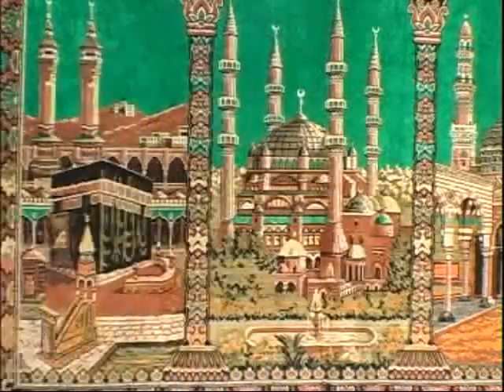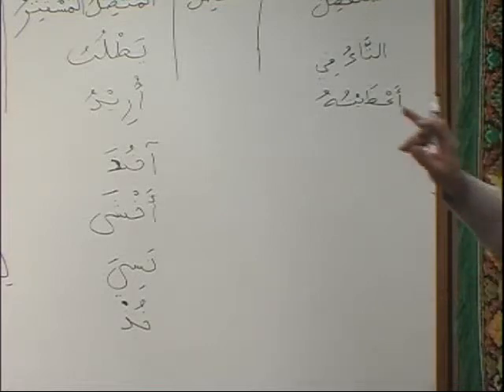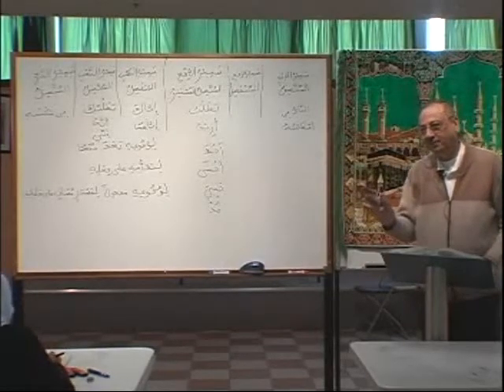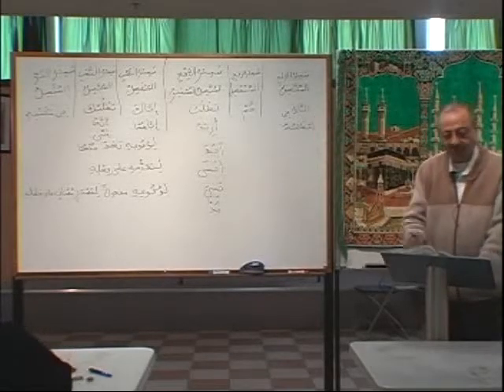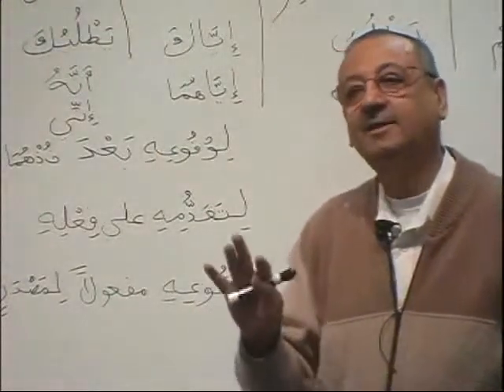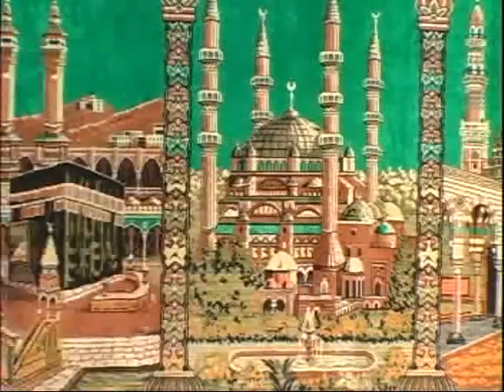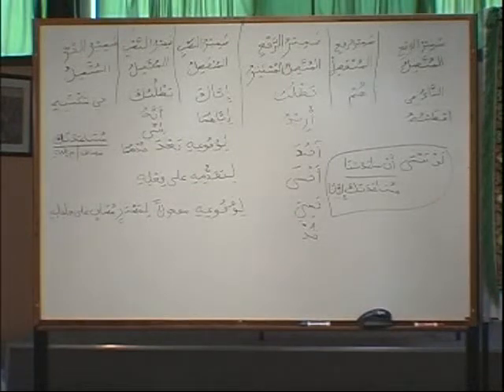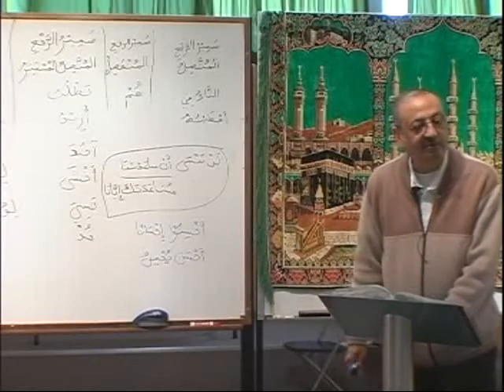Madina Arabic - Book 3 - DVD 19 - Part B2